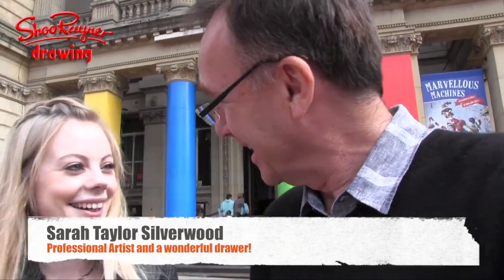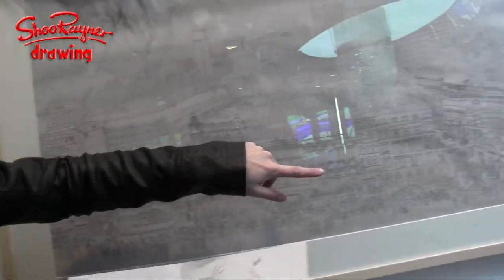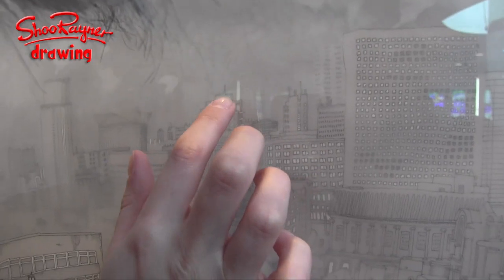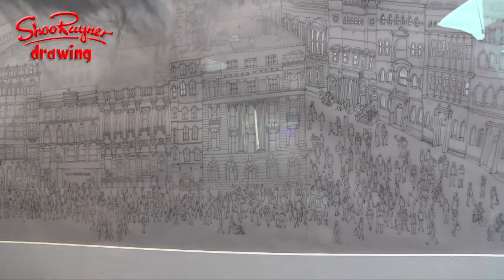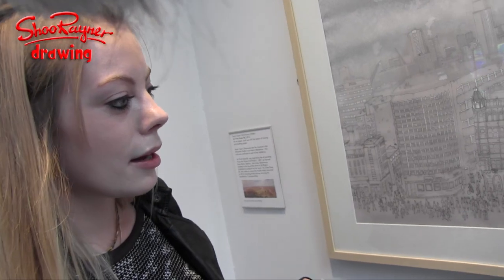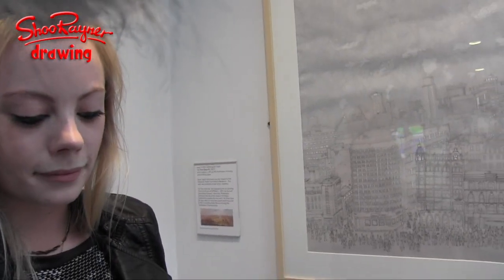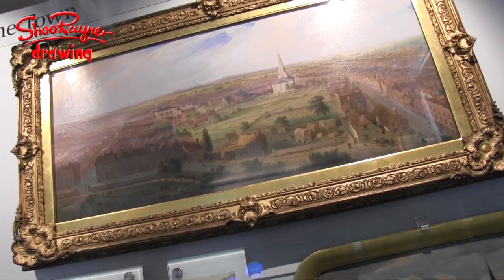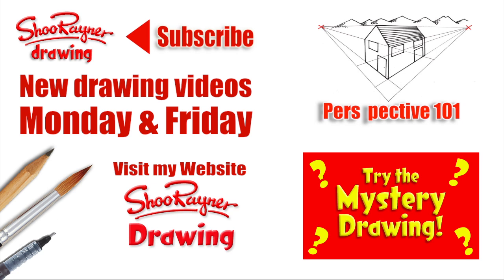Drawing the City with Sarah Taylor Silverwood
Last week I visited Birmingham, England's second city, where I met up with Sarah Taylor Silverwood, an artist who is making a bit of a name for herself in the world of drawing. We spent the day talking about drawing buildings and cities, just before she goes off to Chicago to start drawing that famous city.

In this video Sarah explains how she uses tracing paper to build layers and add depth to her drawings.

Sakura Pigma Micron Pens - get them here in the UK and here in the US

and Copic Ciao markers - get them here in the UK and in the US